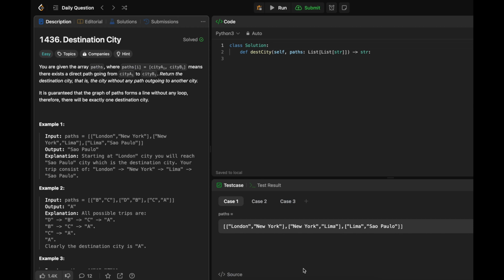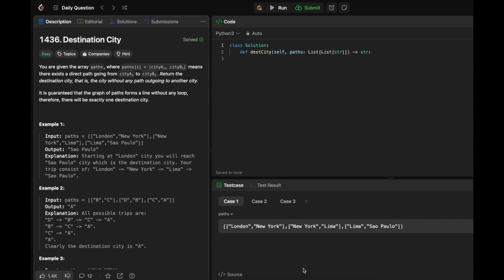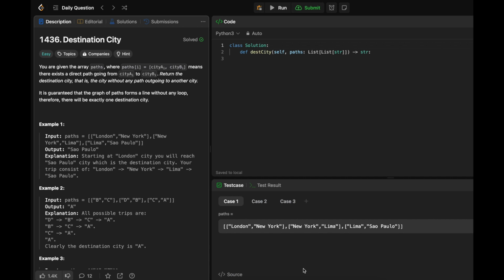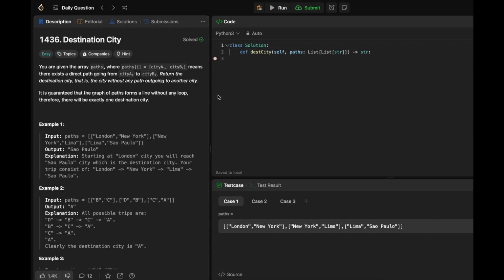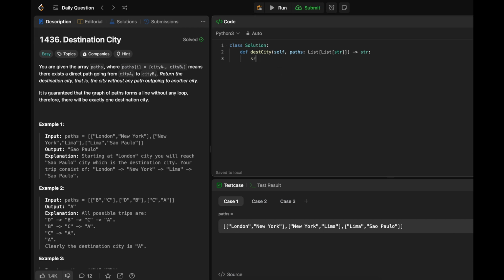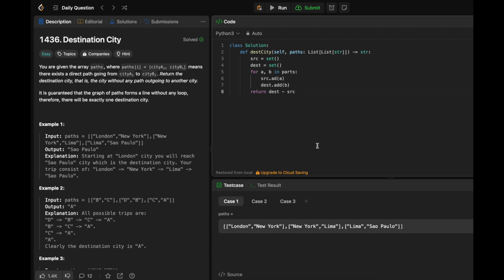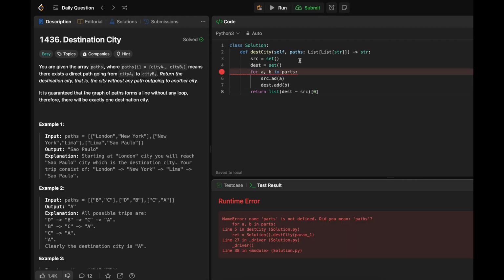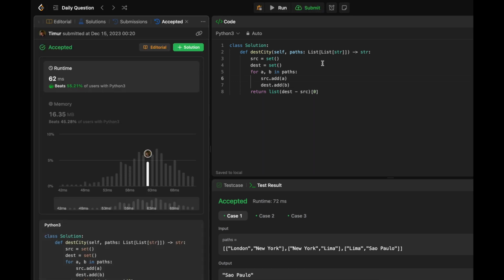LeetCode 1436 Destination City | python